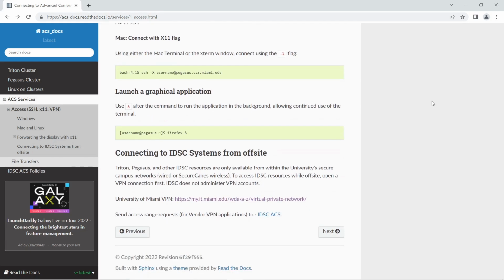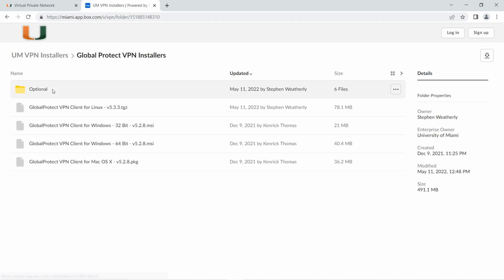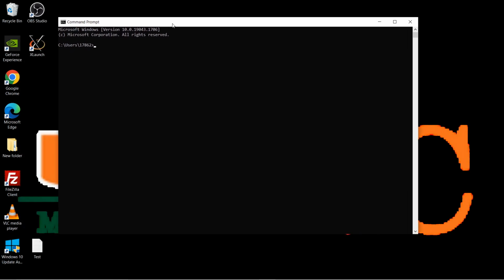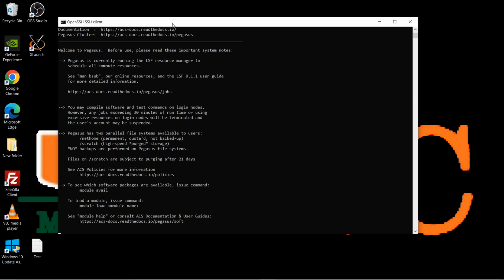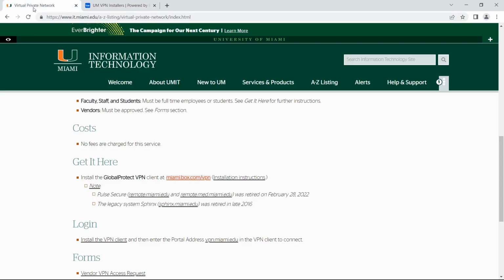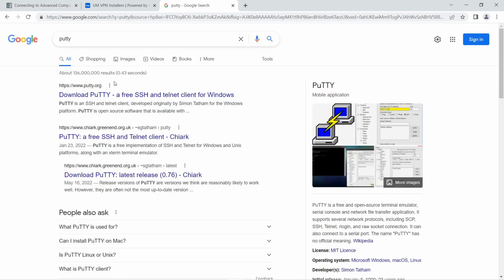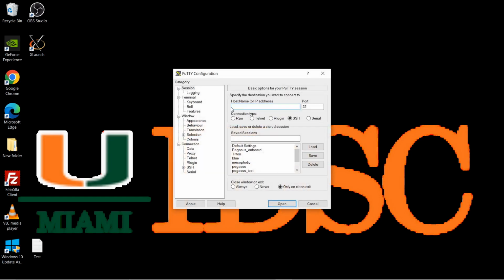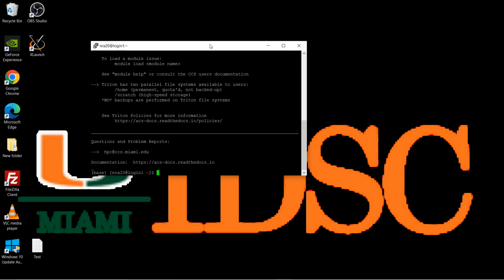Triton & Pegasus: Introduction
Part 1 of the Institute for Data Science and Computing Onboarding Training Videos.